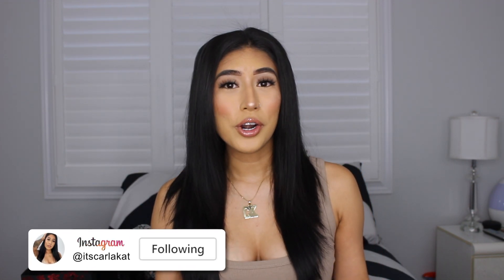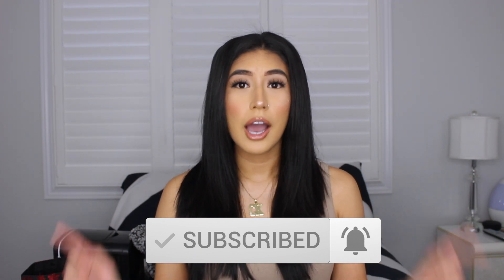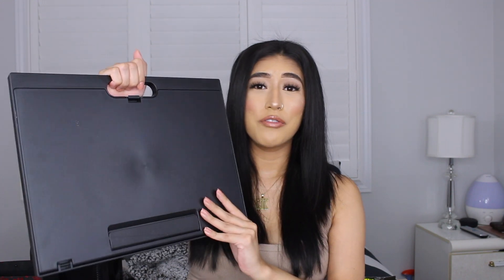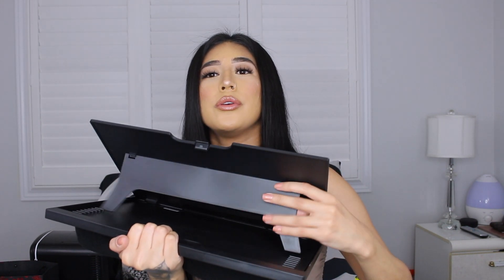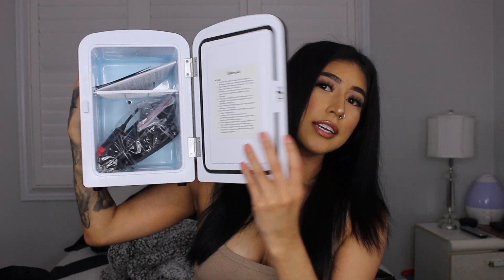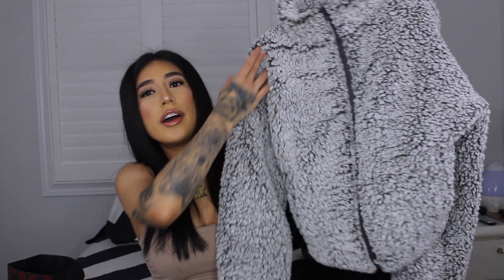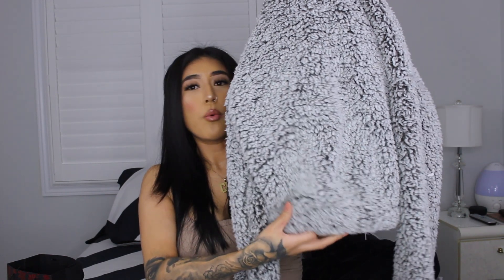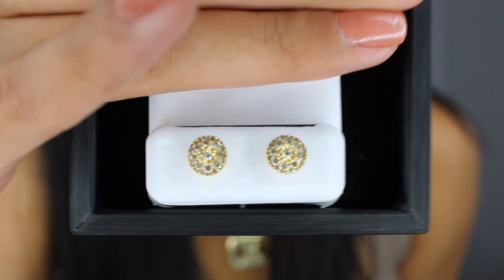WHAT I GOT FOR CHRISTMAS!! (HAUL) *LUXURY, SEPHORA, CLOTHING, ETC*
Happy Holidays! This is what I got for Christmas! and Im so thankful for everything, and your support for watching this video. Thank you xo

LET CONNECT!